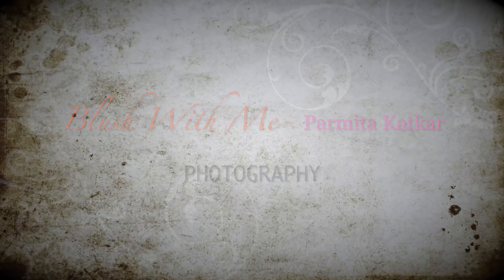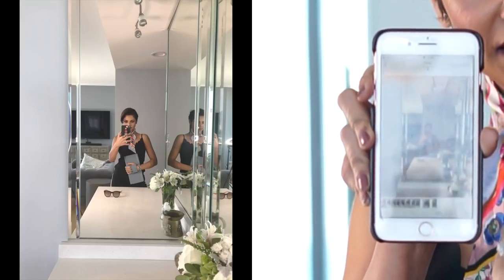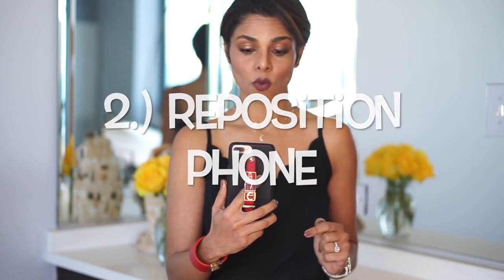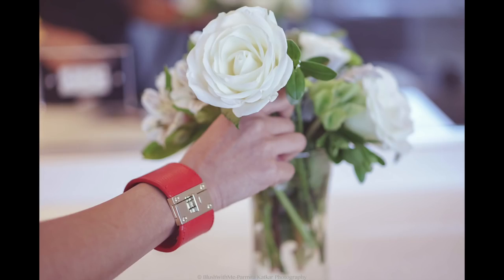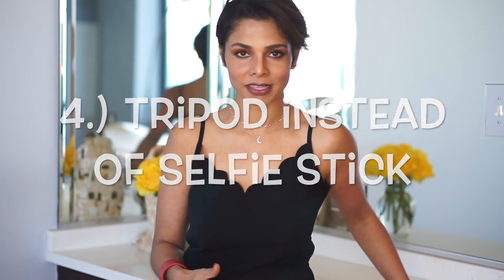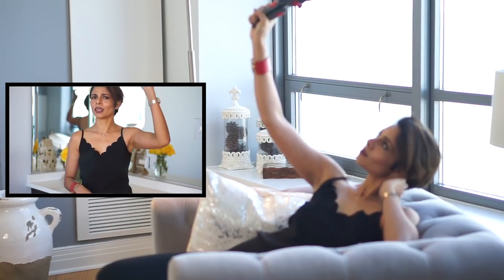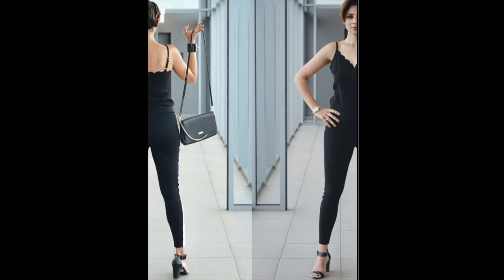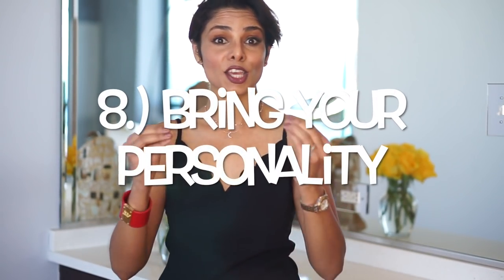How to photograph yourself with iPhone/ outfit photos/Instagram- Blush with me-Parmita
Hi Blushers, Time for some unique tips to take photos of yourself and your Outfit Of The Day (OOTD). Be it Instagram, Facebook, Tumblr or any social media album, you will look stunning with my eight simple ways to photograph yourself like an Instagram model.

Blue Clutch: Perrin Paris
Black leggings: Ann Taylor

Ootd
📸1 Portrait mode in mirror
📸2 Mirror full length face cover with phone or phone to our sidebar
📸3 (shoot in square mode)One piece close up and crop and collage
📸With tripod in hand From top angle 2 ways,
📸 Candid with tripod
📸6 Lying down, half face or sitting half face covered half body ( front and back)
📸7 Front and back drama picture
📸8 Objects with the same color combi- heels, flowers, bag, earrings,             liner, belt in one frame
📸9 long shot wide lens and different angles depending on what you want to highlight on the pic.
📸1 outfit is nothing without your personality so show yourself. There is a reason everyone looks different in the same outfit. It’s their personality.